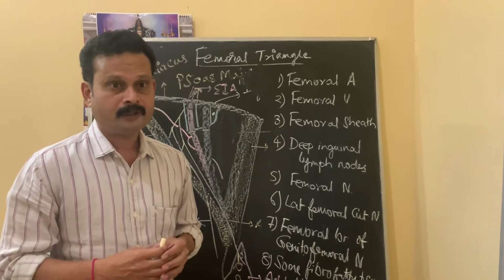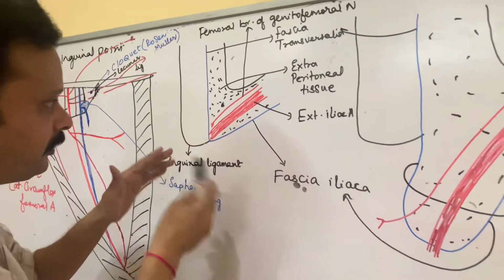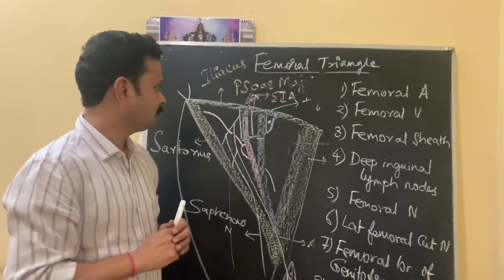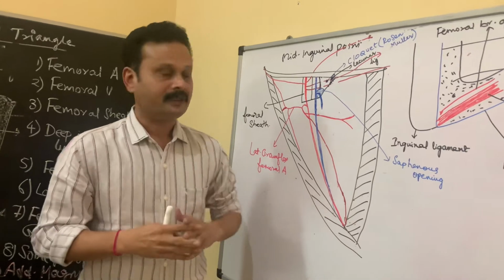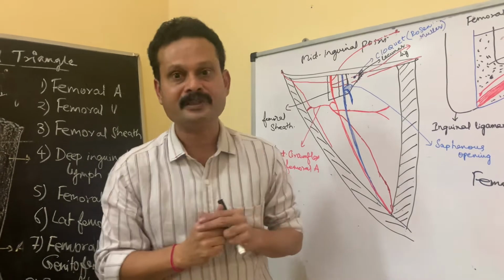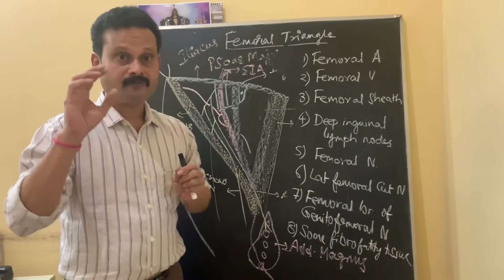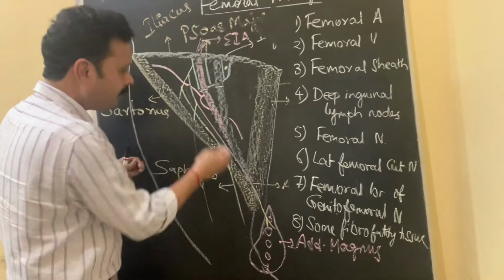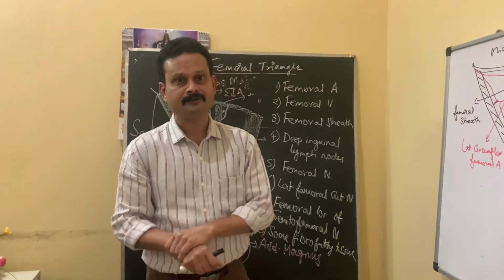Femoral sheath and. Nerve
Femoral triangle part2